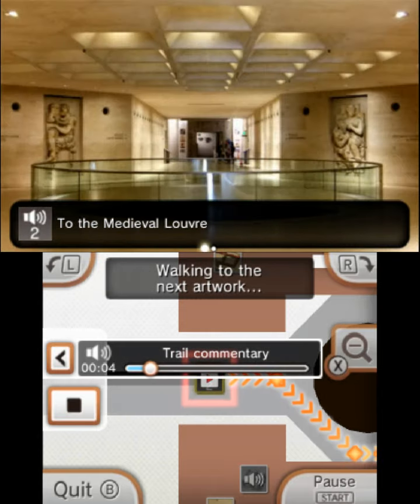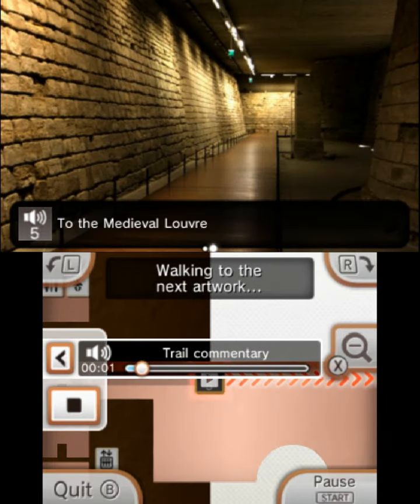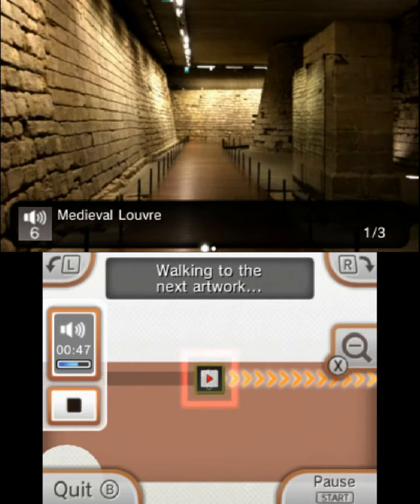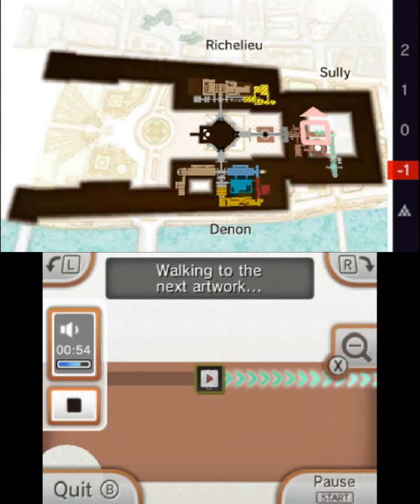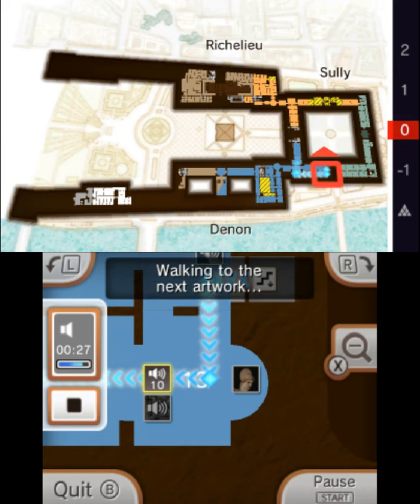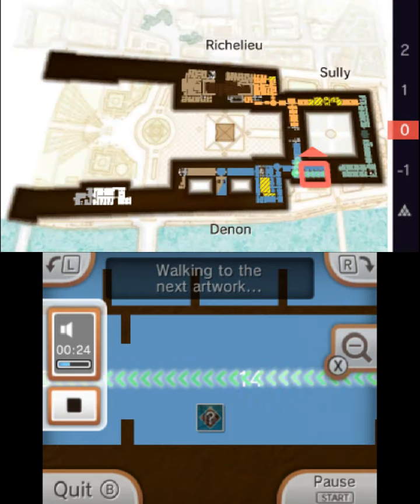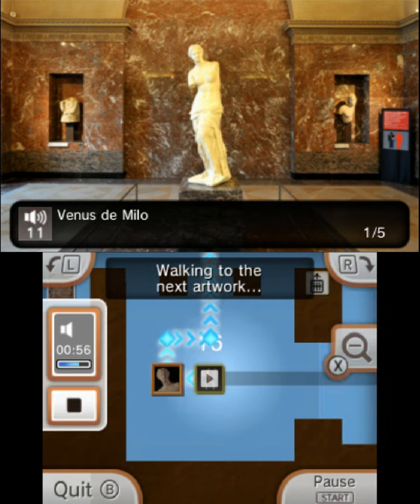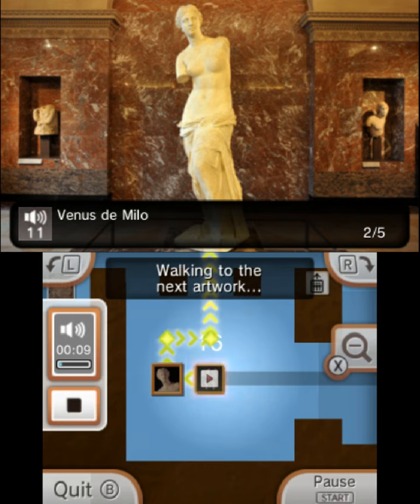Nintendo 3DS Guide Louvre Gameplay (Nintendo 3DS) [60 FPS] [1080p]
Nintendo 3DS Guide: Louvre is an application for the Nintendo 3DS. Originally, it began as a piece of software made available solely at rentable 3DS units at the Louvre museum in Paris, France, acting as a guide for visitors since April 2012.
игра